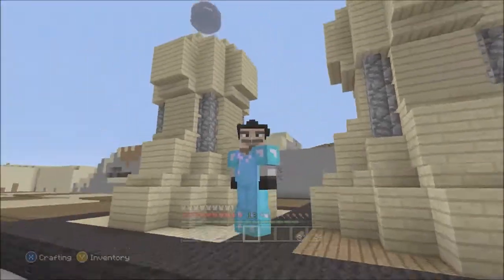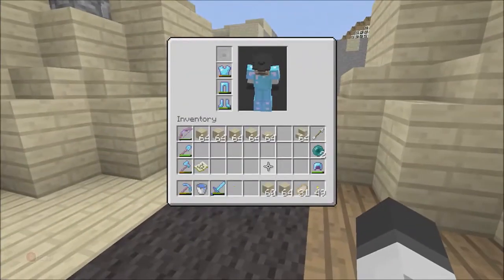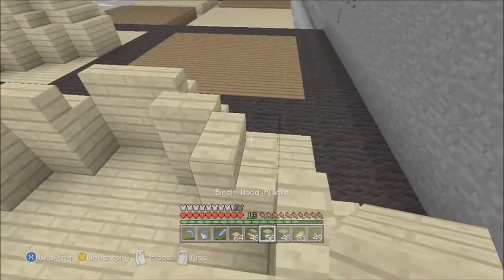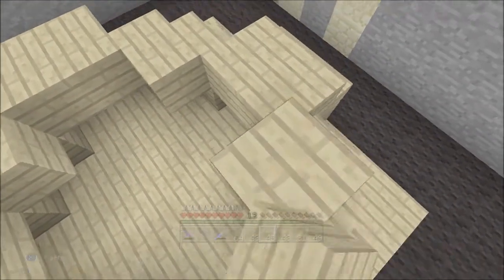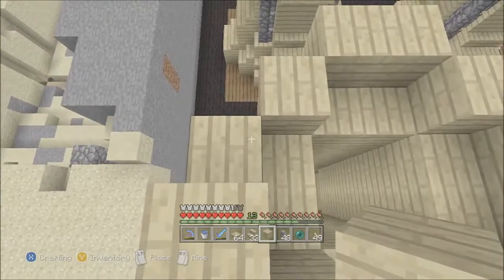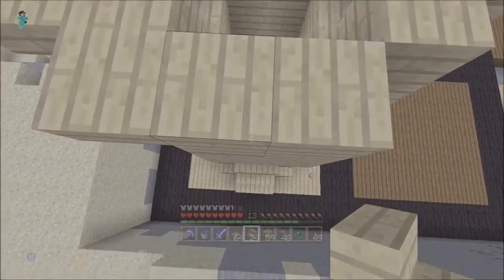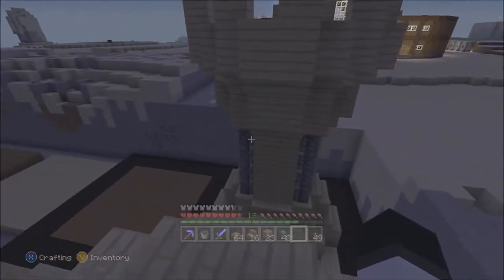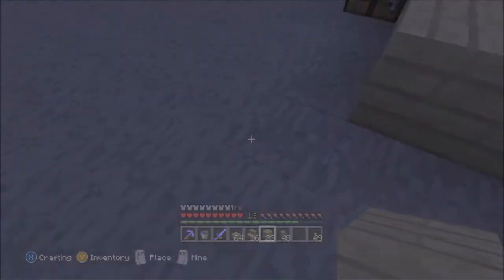Minecraft Xbox - Seasoned Survival - Rook [16]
Seasoned Survival is a series where I play Survival on hard, on a world that has never been touched by Creative. I play by myself or with others, I have fun, I quote movies, and I do what I want.